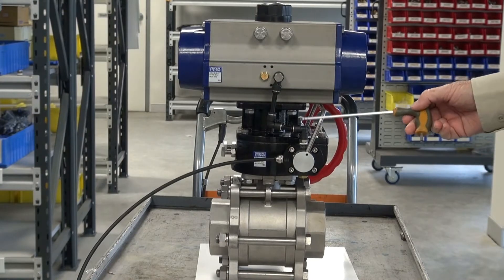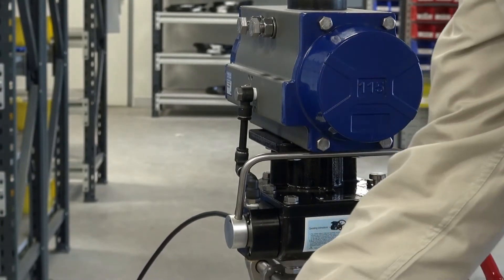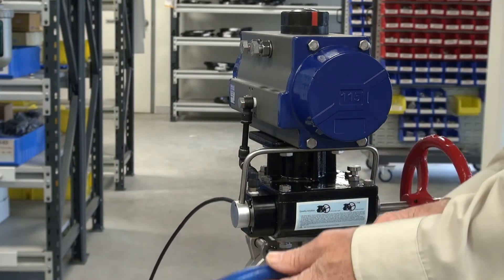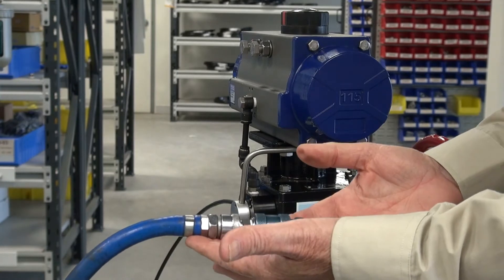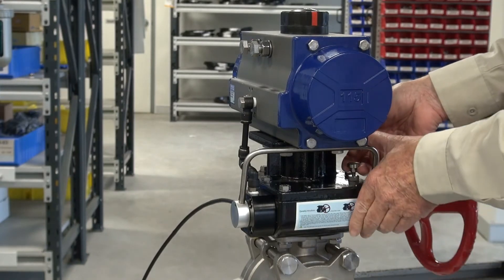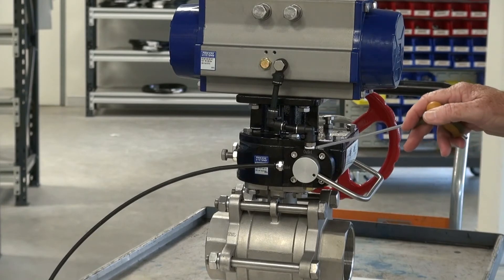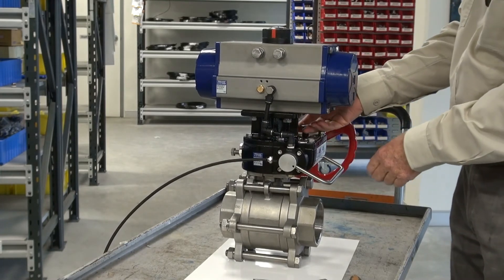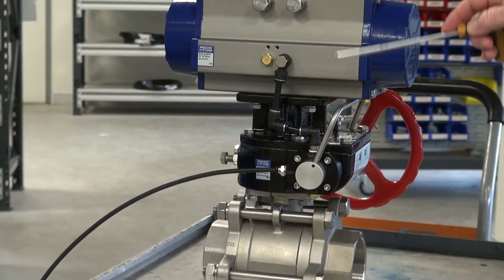Declutch Gear Box 3/2 Solenoid Valve Control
How a Declutch Gear Box used to manually override pneumatic actuators with 3 way 2 position solenoid valve control works. Used to disengage the pneumatic actuator and manually operate the valve.